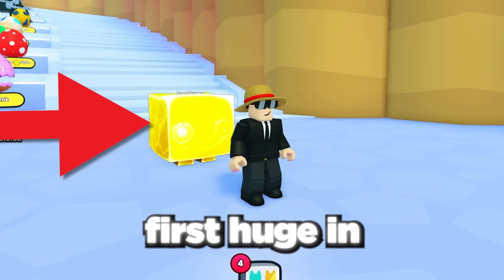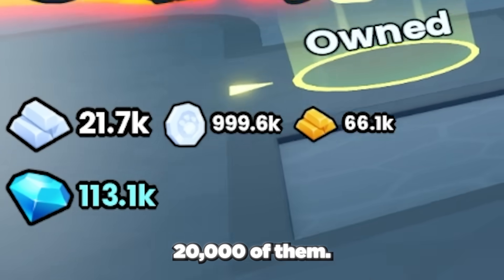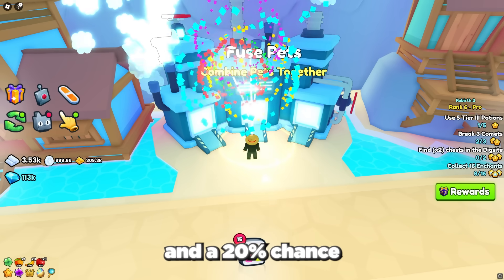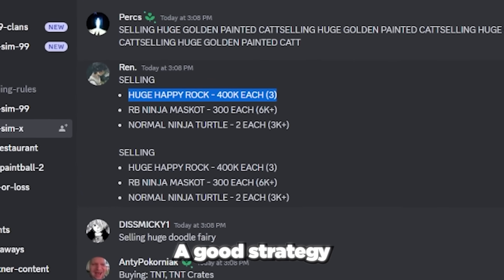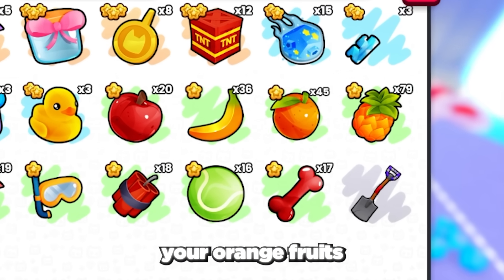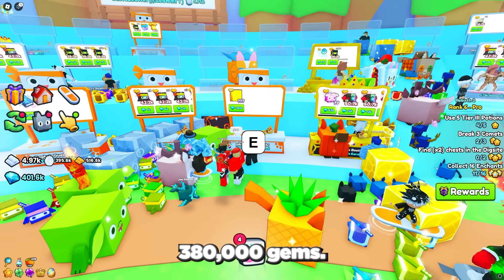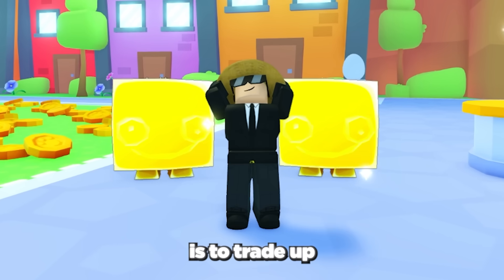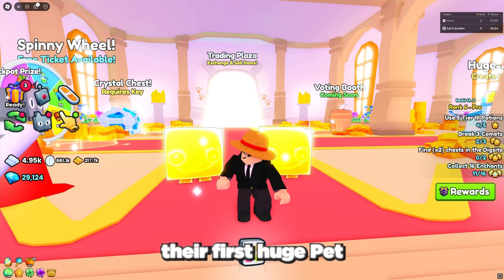How To Get Your *FIRST* Huge Pet SUPER FAST! (Pet Simulator 99)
How To Get Free to play Huge Pet with no robux SUPER FAST In Roblox Pet Simulator 99!